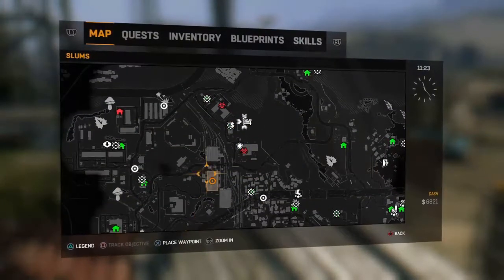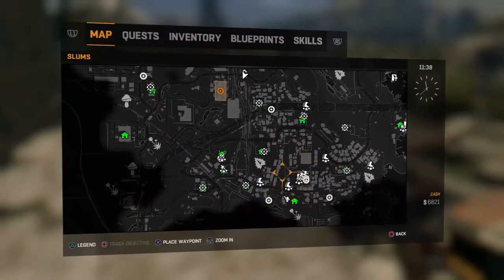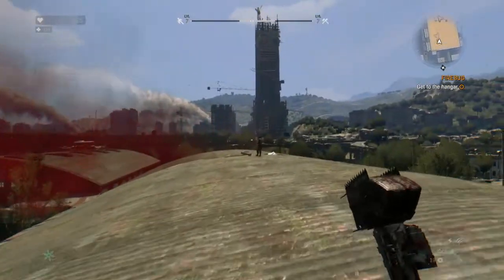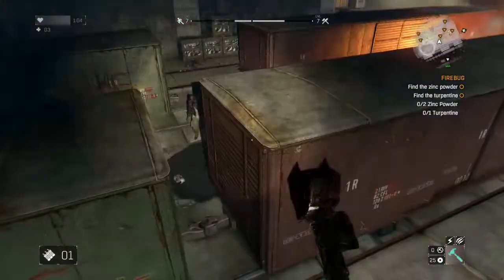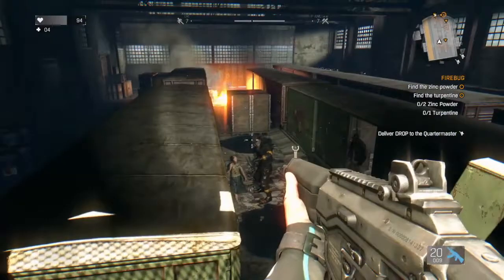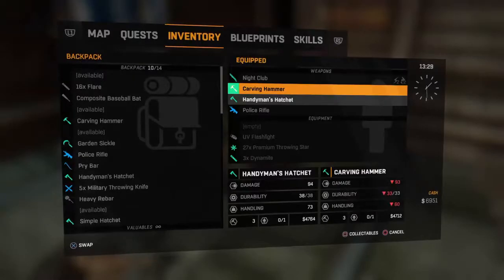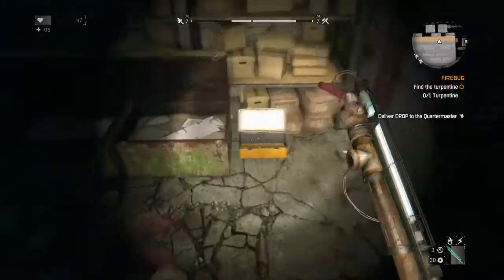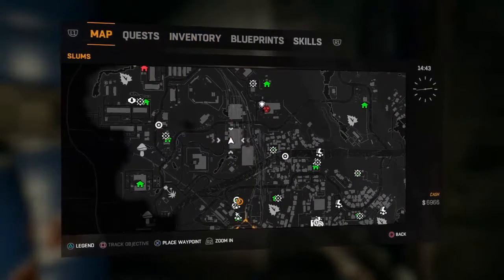[23] Dying Light PS4 Walkthrough - Obtaining Zinc Powder and Turpentine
- Dying Light PS4 Walkthrough -

 Dying Light is an open world first person zombie survival action adventure video game developed by Techland and published by Warner Bros. Interactive Entertainment. In Dying Light, you play as an undercover agent named Kyle Crane, who was given the objective to infiltrate and retrieve an important file. The file is located in a quarantine zone in a city called Harran.  This game features parkour to navigate through the city and weapons-based combat. These weapons consist of Machetes, Baseball bats, Swords, and many more. This game has three skills type categories, and these skills are Agility, Power, and Survivor. Each of those categories has unique abilities that require to rank up/ level up to unlock. Agility is the movement of your character, so parkour,  climbing, sliding, and free running, will give you Agility experience. Power is the melee combat, so killing zombies will give you Power experience. Survivor is basically the power of your equipment, so helping out other survivors, completing quests, and challenges, will give you Survivor experience. In other words, the higher your Survivor rank is the more you'll able to unlock/ find stronger melee weapons.

If you enjoy the video, make sure to hit the "Like" button. And if you have any suggestions/ questions about the game, make sure to leave it down in the comments below.